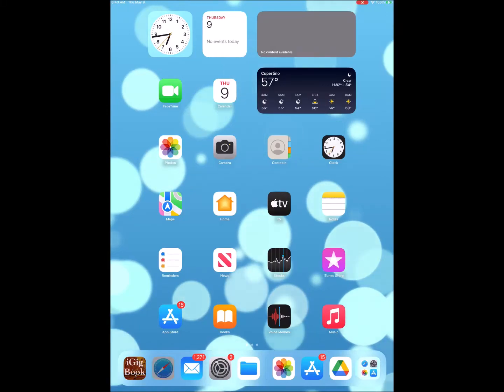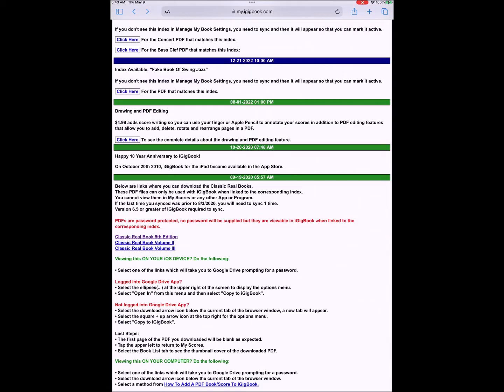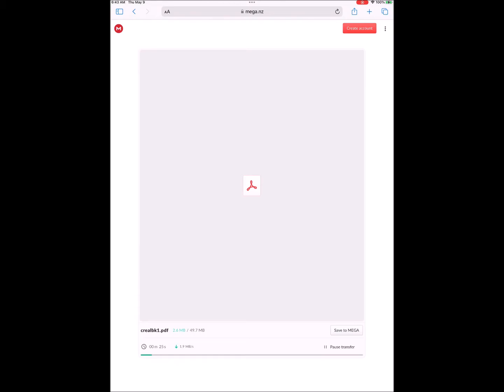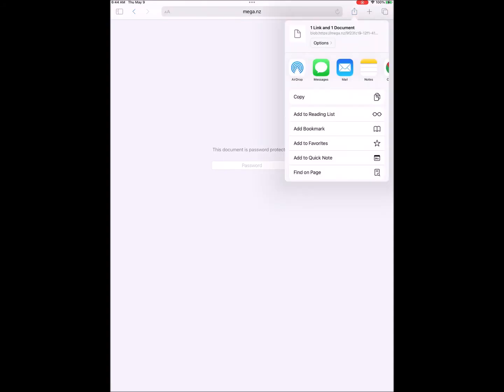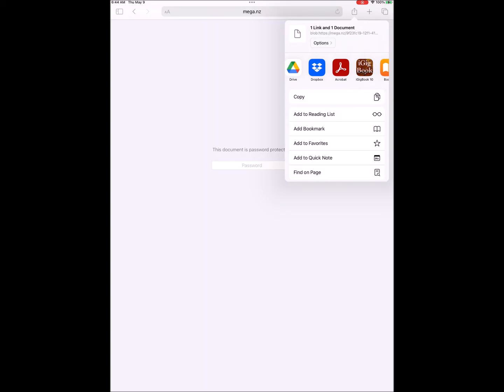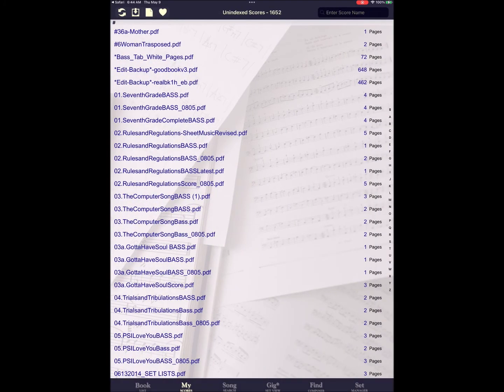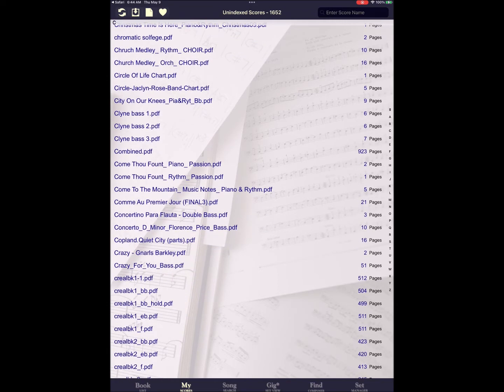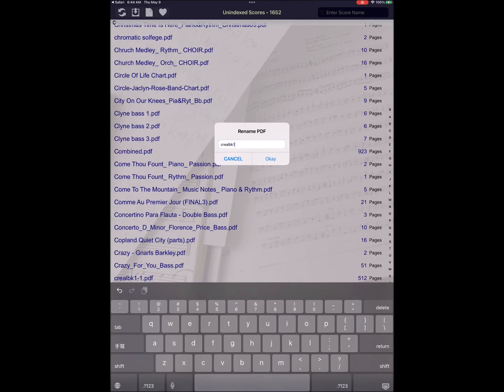How To Get iGigBook Bonus Material - Three Free Real Books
This video shows the process of loading the Real Book 5th Ed bonus PDF from MEGA to your device.  You can use the same procedure to download Real Book Vol II and Real Book Vol III.

Assumptions:
1. You are a registered iGigBook for iPad user
2. You are logged into my.igigbook.com in the Mobile Safari Browser on your iPad

Notes:
When the file crealbk1.pdf is downloaded once it reaches your device it may be named crealbk1-n.pdf, where n = 1,2,3...  In this video, crealbk1.pdf is named crealbk1-4.pdf.  If this happens, navigate to the files starting with the letter "c" so that you can press and hold the downloaded file to display the File Action Menu and select Link To Index.  If the file name has not been changed it will link automatically to the Classic Real Book index.

These PDF files can only be used with iGigBook for iOS when linked to the corresponding index.
You cannot view them in My Scores or any other App or Program.